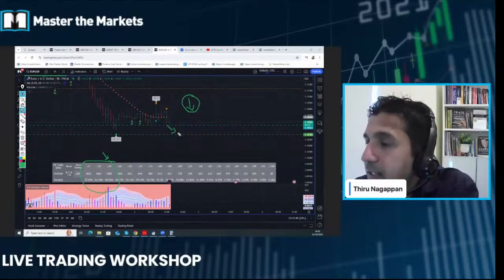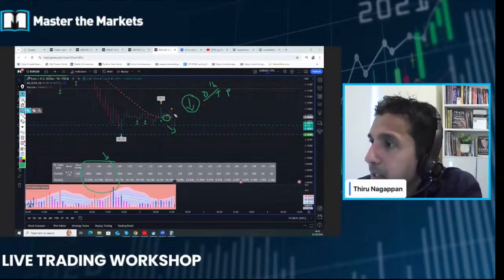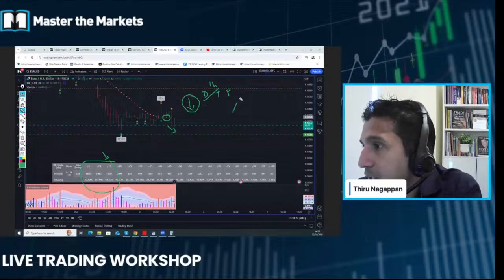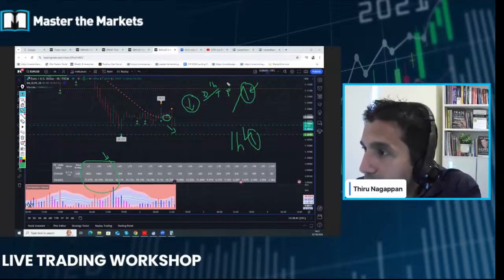Live Trading Workshop: Following Smart Money in Real-Time Part 2